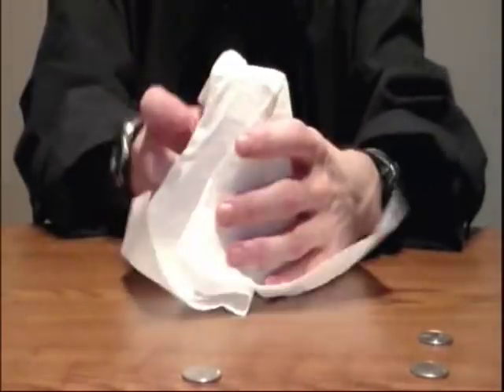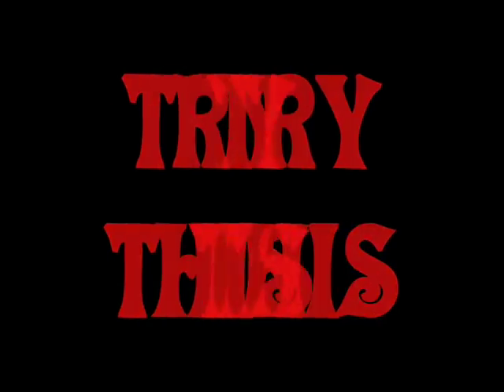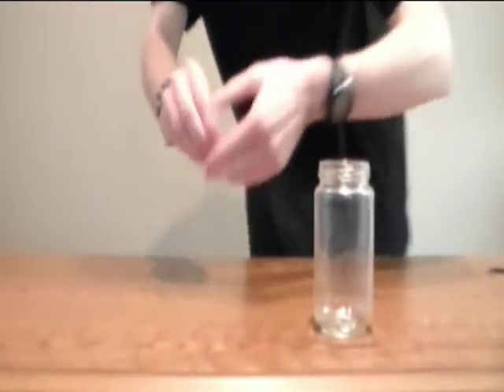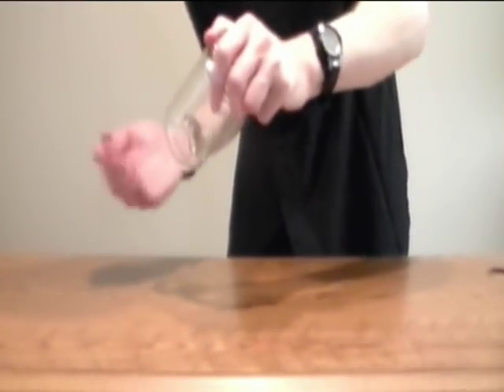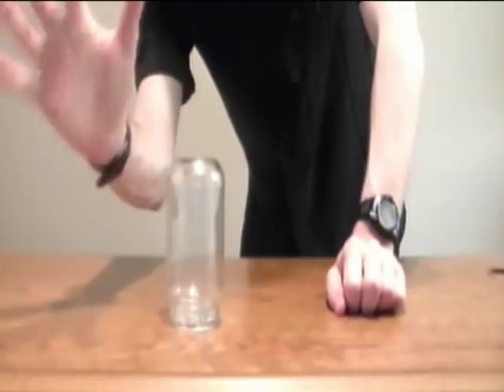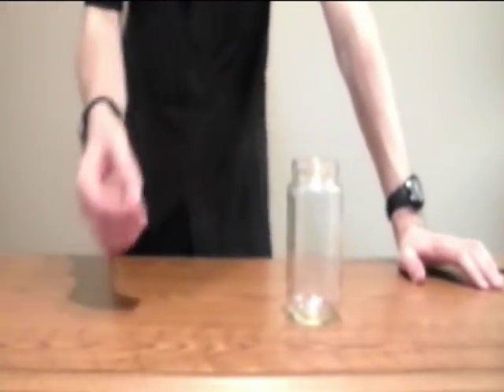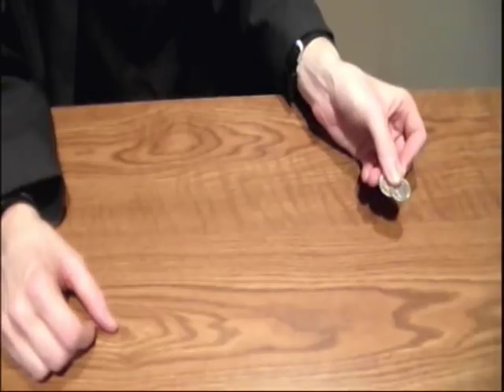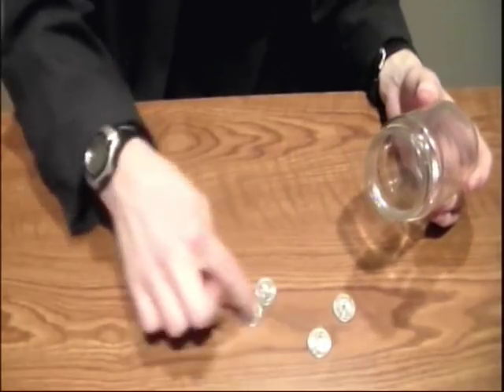4 Coin Through Glass Revealed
!!4 COIN THROUGH GLASS TRICK REVEALED!!

0:00 - How do magicians penitrate things?
0:38 - Magic Trick Performance
2:04 - Magic Trick Revealed
3:11 - Careful What You Penatrate

Crazy Chris is looking into how magicians make solid things pass through solid things and shows you how to put 4 coins through a glass jar!

Objective: to understand that matter can not pass through matter.

Materials Needed:
 ~ Glass Jar
 ~ 4 Coins
 ~ Practice

HOW DOES IT WORK:
The first two coins can only get into the jar through the opening at the top. This means that the magician does whats called a false transfer where he makes it look like the coin is being placed into one hand. This allows the magician to drop the coins into the jar from the top.

The Third coin doesn't actually go into the jar, this is accomplished by using two coins. The magician actually has two coins and lets one of the coins fall into the palm so that when the jar is picked up  the coin can simply be dropped into the jar and simply hides the coin we can see in their hand.

The fourth coin gets into the jar because the magician has a secret palmed coin. So when the jar is flipped upside down the 4th coin is added to the jar. All the magician has to do now is another false transfer and then reveal the 4th coin inside the jar.

Solid matter cant pass through other solid matter because the electrons in atoms are buzzing around the outside of the protons and neutrons so fast that they create an an almost solid surface. Much like when fan blades are spinning fast they create some what of a solid sheet. Also since electrons are negatively charged they are always pushing away form each other so no two atoms will push through each other.